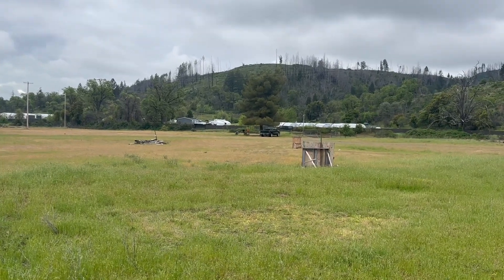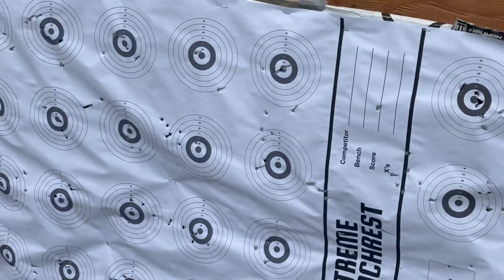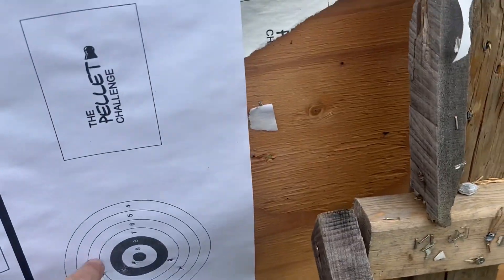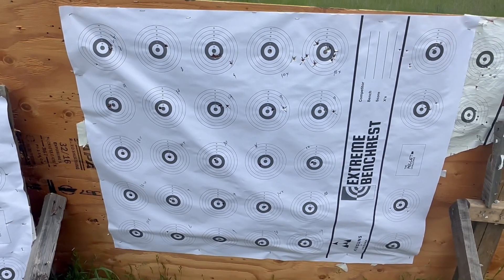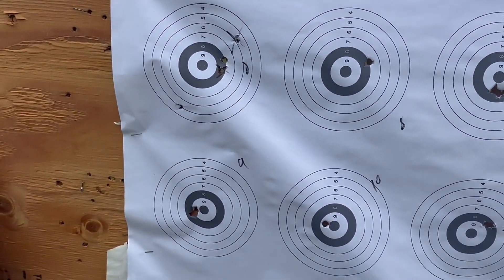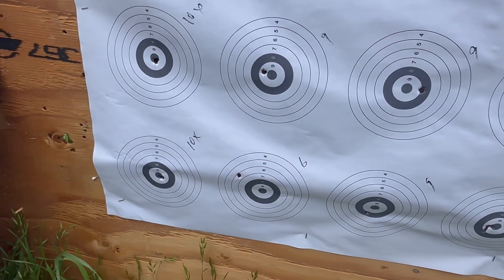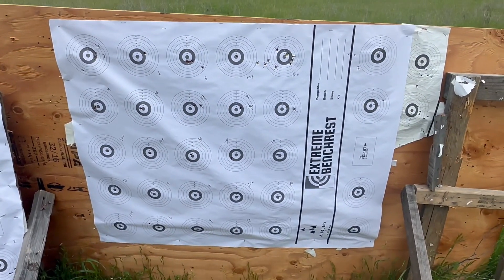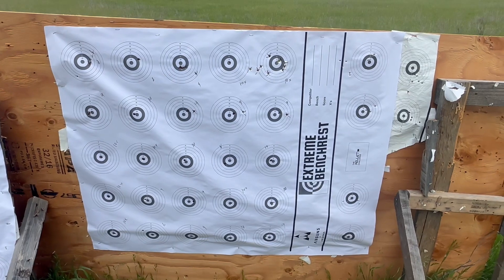May 5, 2023 100yd Benchrest RMAC 2023 practice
100yd benchrest practice RMAC2023